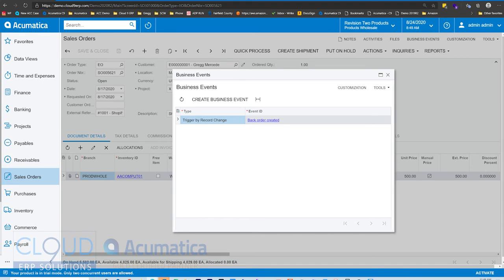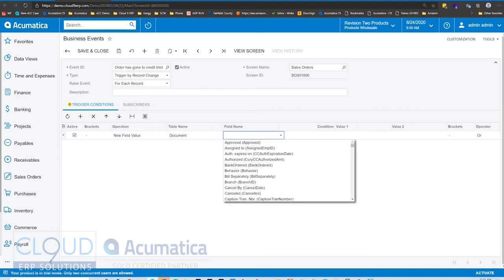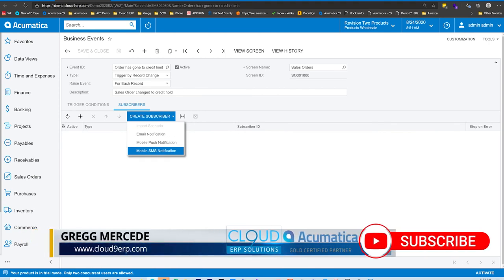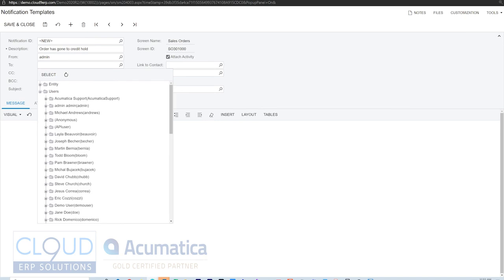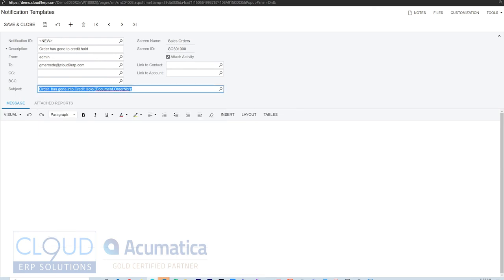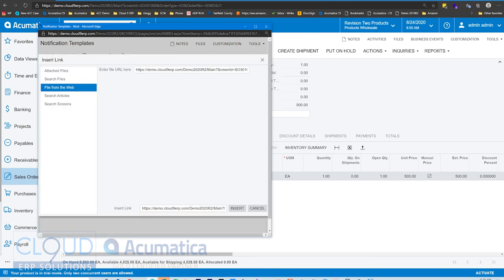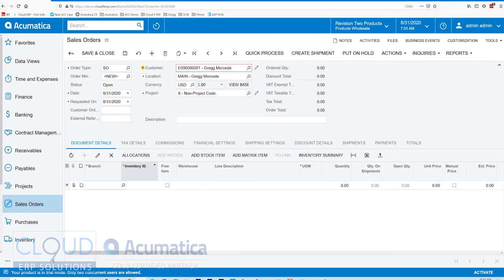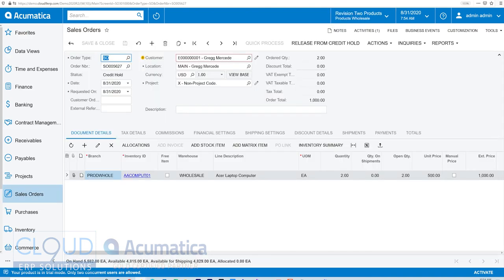Acumatica 2020 R2 - Business Event Improvements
See how Acumatica is upgrading all alert notifications to Business Events.  Follow along on an trigger based notification sales order example.